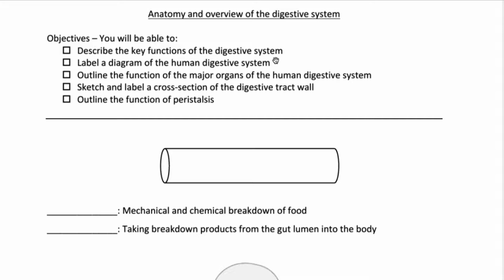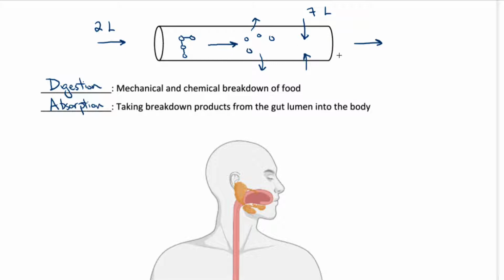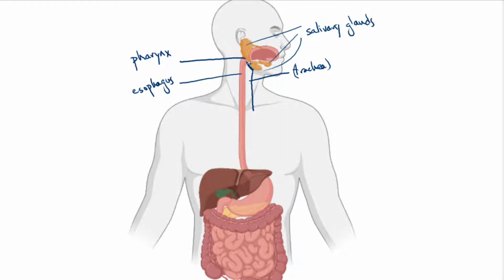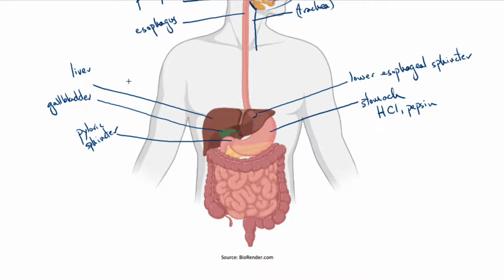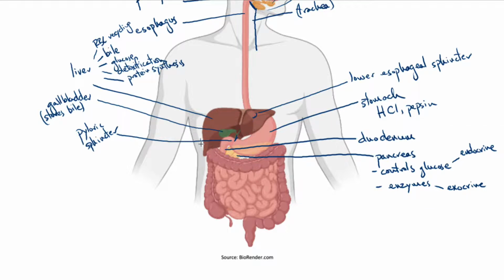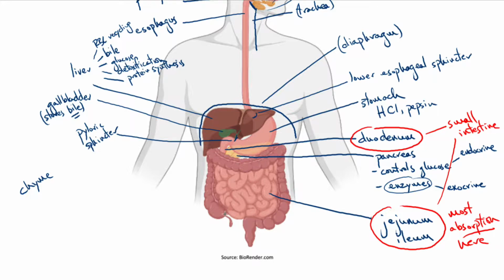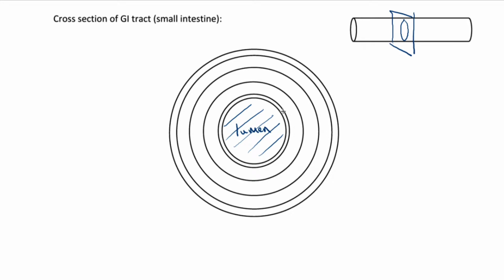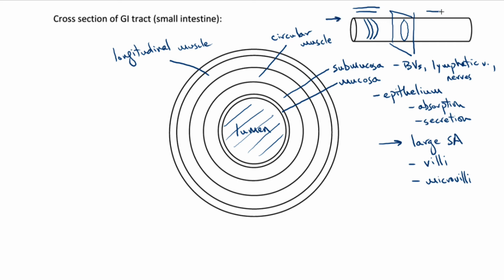L6.1a - Anatomy and overview of the digestive system